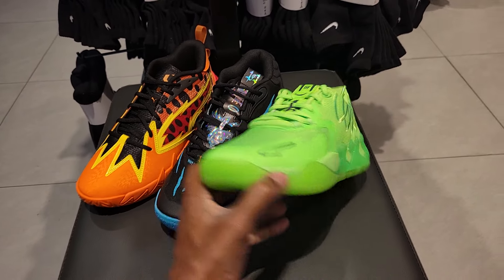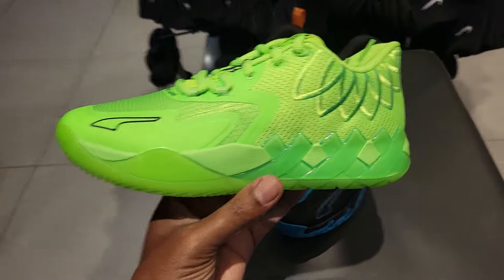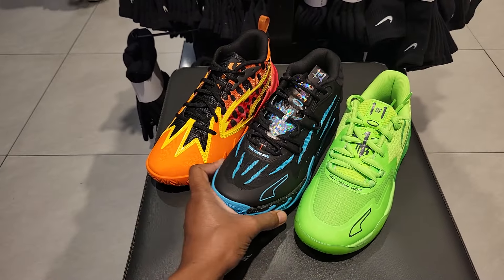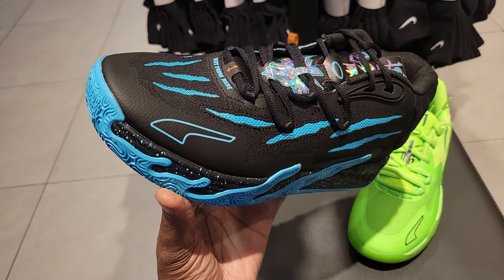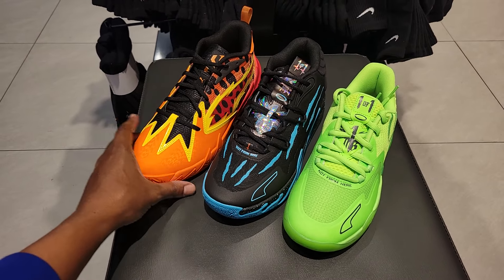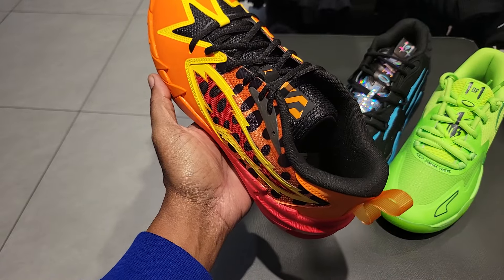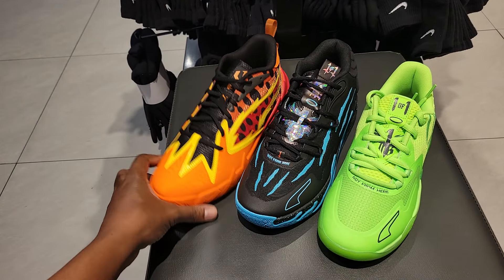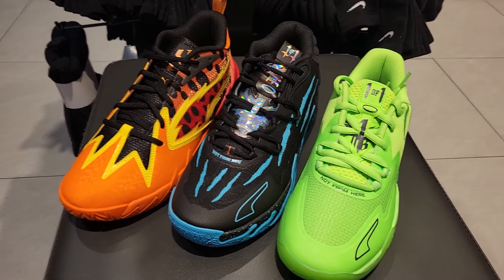What's Pumas Best Basketball Sneaker